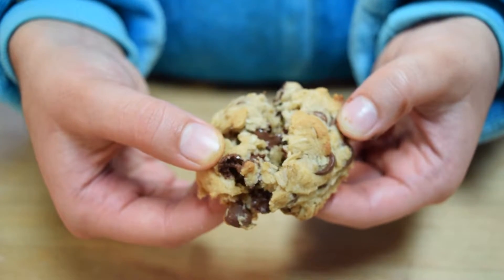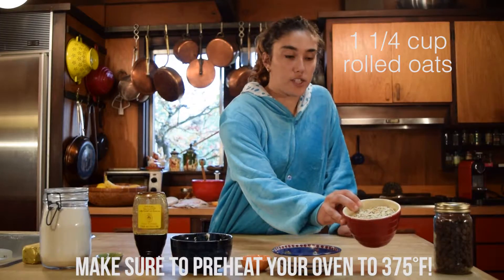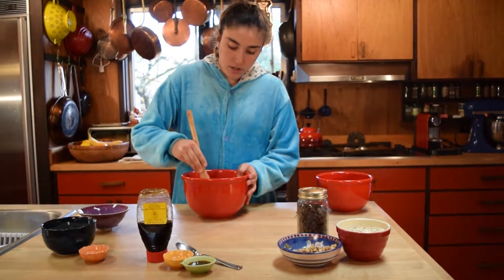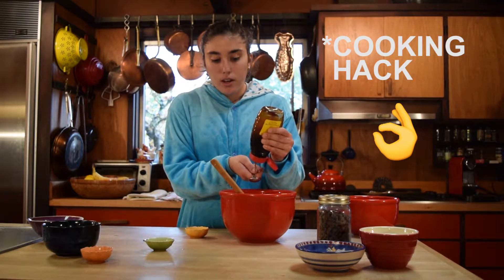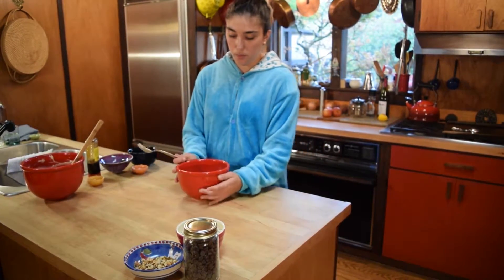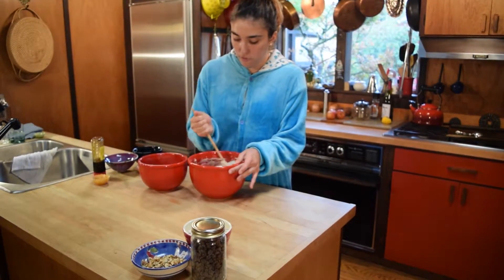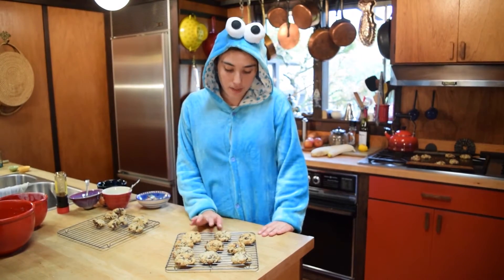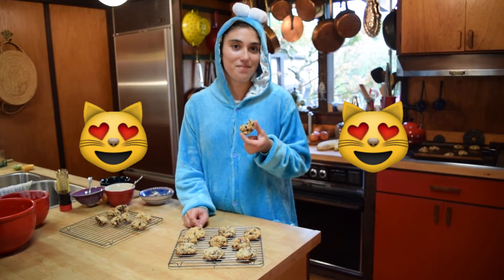THE BEST VEGAN COOKIES YOU WILL EVER EAT | How to Make Chocolate Chip Oatmeal Cookies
COOKIE COOKIE ME WANT COOKIES NOMNOMNOMNOM

These cookies are EASY to make, SUPER YUMMY, TOTALLY VEGAN, and PACKED with oatmeal and chocolate chips.

Special thanks to Ronen for camera/editing work!